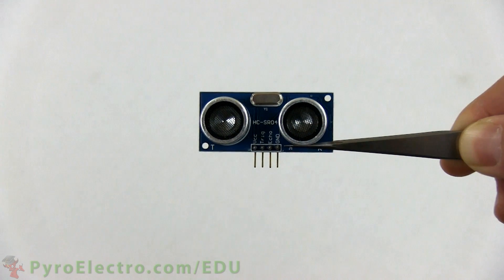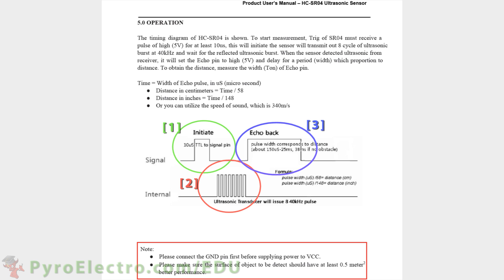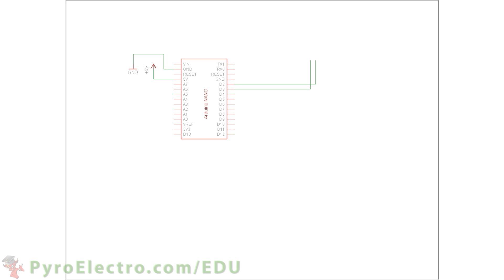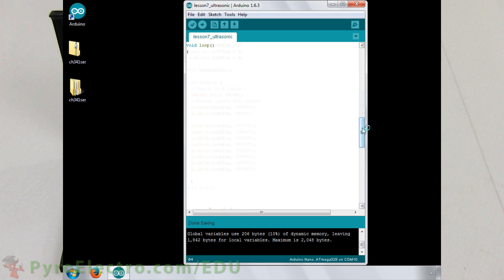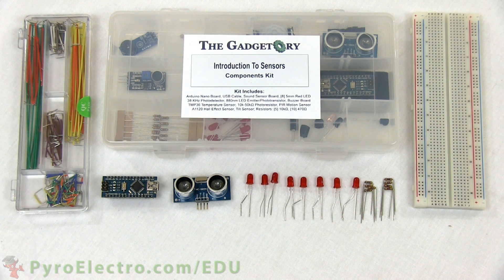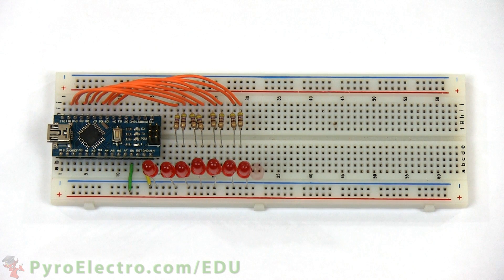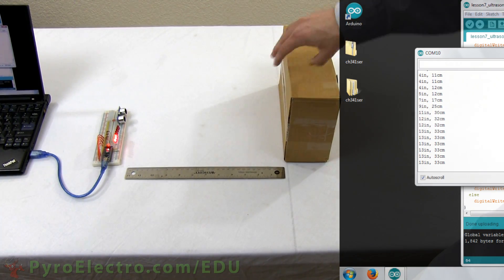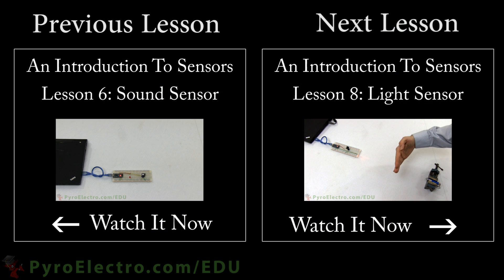Ultrasonic Proximity Sensor - An Introduction To Sensors - PyroEDU